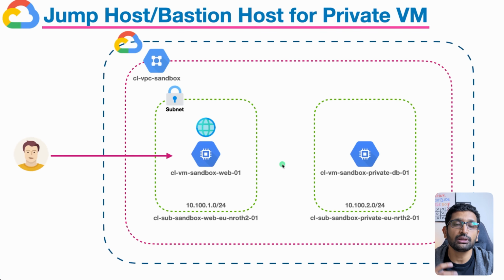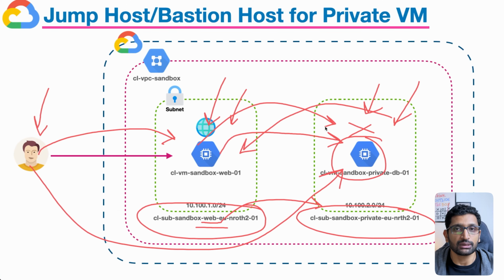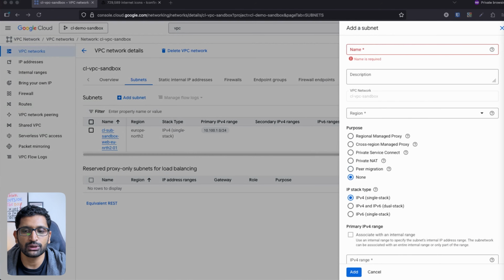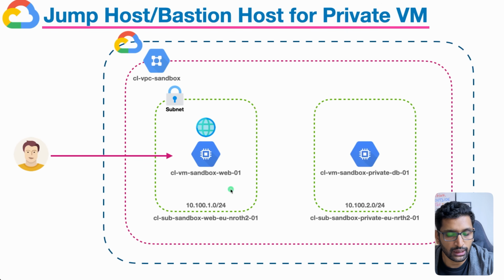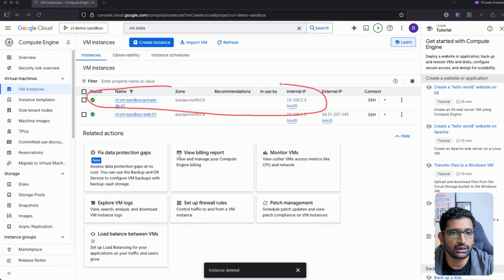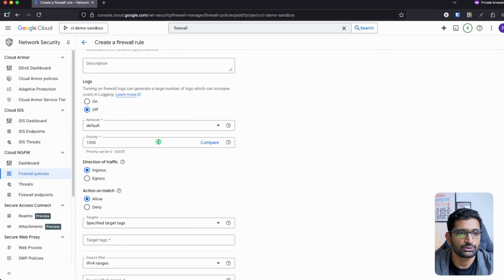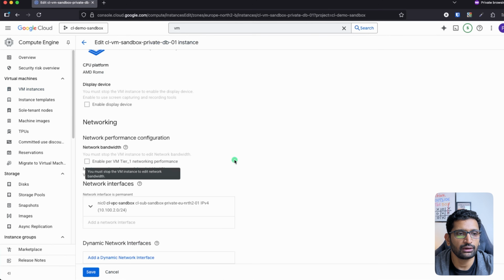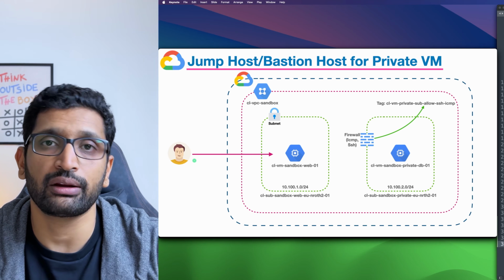How to Create a Bastion Host on Google Cloud (Jump Server Tutorial) - Part 7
Need to access a private VM without a public IP? In Part 7 of our Ultimate GCP series, I'll show you how to set up a **Bastion Host** (also known as a Jump Server) on Google Cloud. This is a fundamental networking concept for securely managing private infrastructure.

If you followed Part 6, you created a secure private VM. But now you're locked out! In this video, we build the "bridge" to access that private server securely. We'll create a public-facing VM to act as our entry point and "jump" from there into our secure internal network.

What you'll learn in this Bastion Host guide:
✅ What is a Bastion Host (Jump Server)?
✅ Why you need one for Private Subnets
✅ Step-by-Step: Deploying a Bastion VM in a Public Subnet
✅ Configuring Firewall rules for the "Jump"
✅ Demo: SSH-ing from Public to Private VMs

🔗 **Useful Links:**
* **GitHub Repository (Code for this video!):**